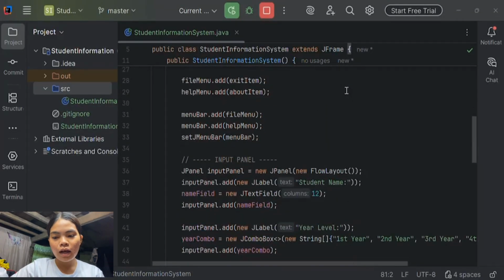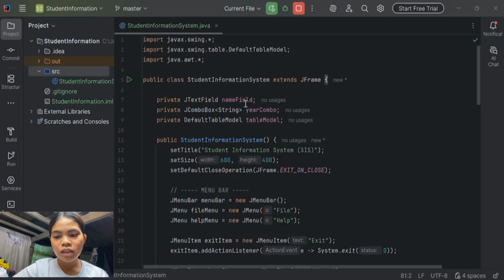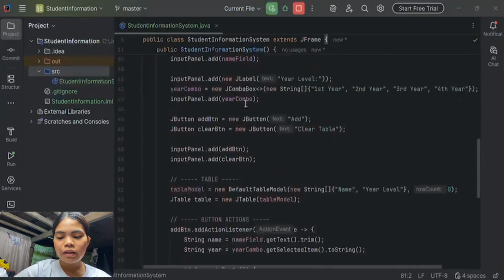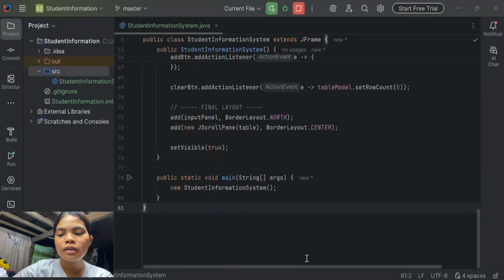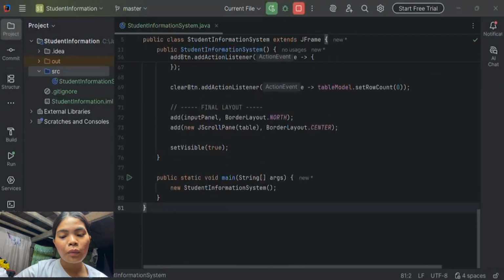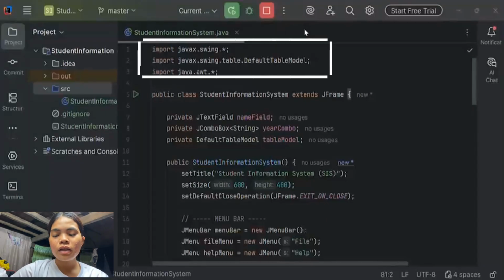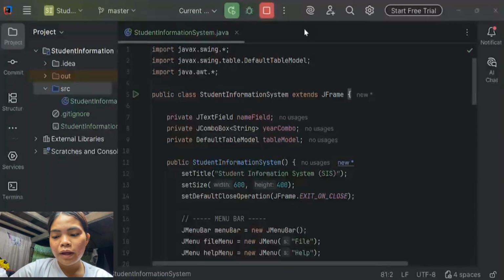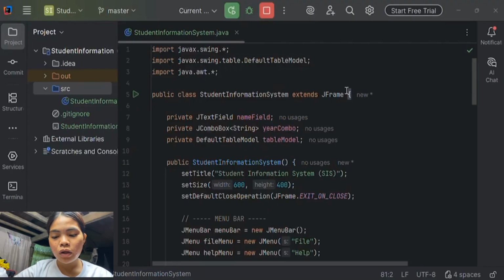ACTIVITY 1: STUDENT INFORMATION SYSTEM using JAVA SWING GUI